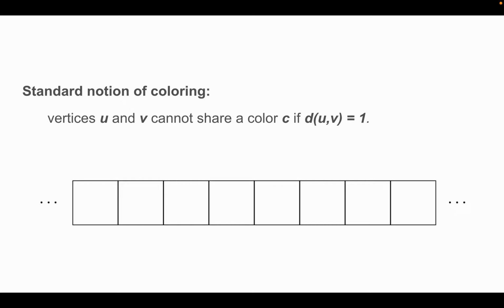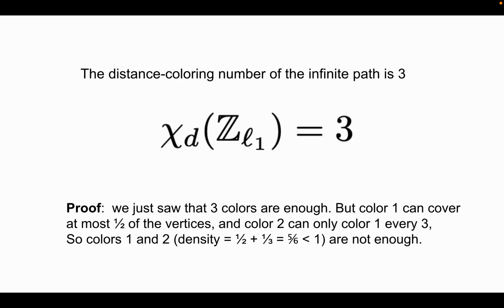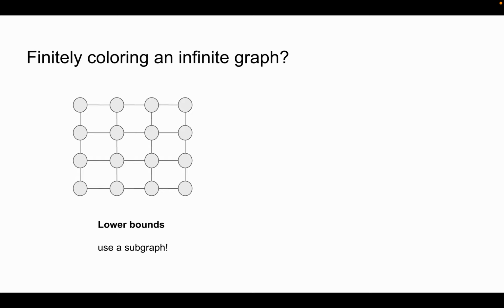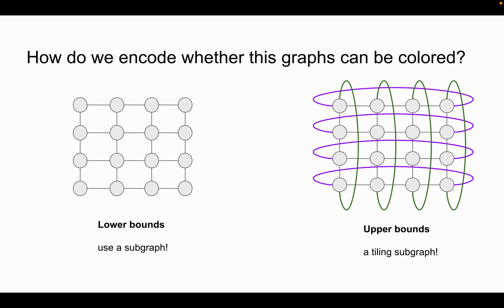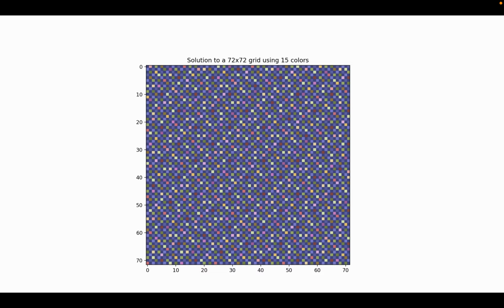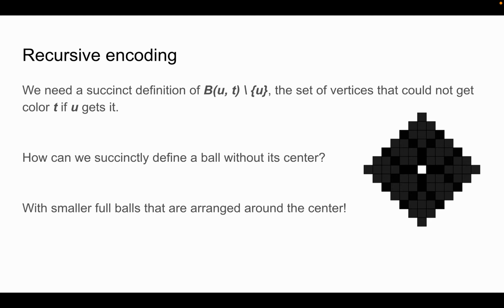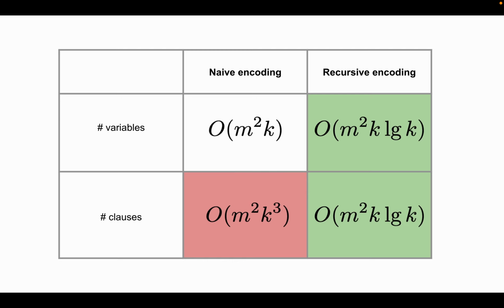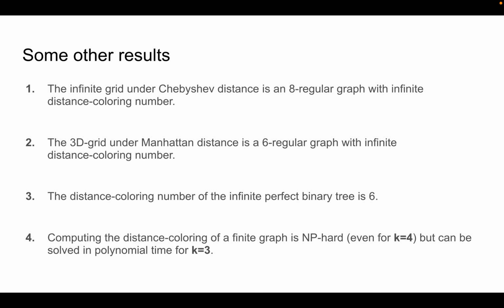Distance-colorings of Infinite Graphs through Automated Reasoning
This video was made for a class presentation at CMU.